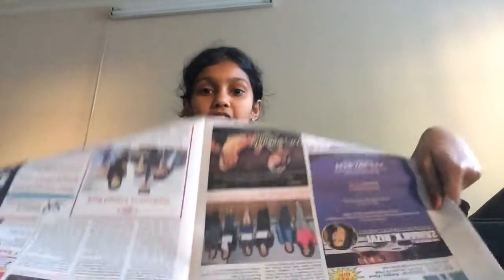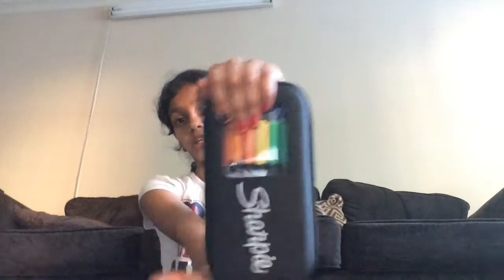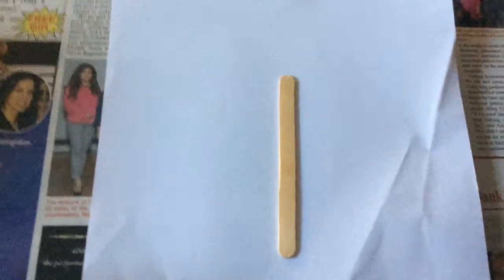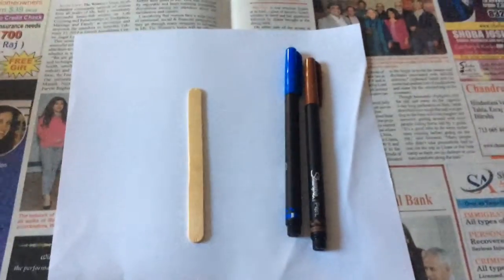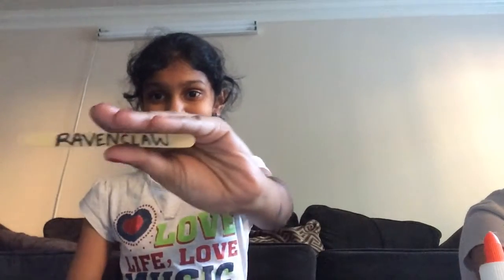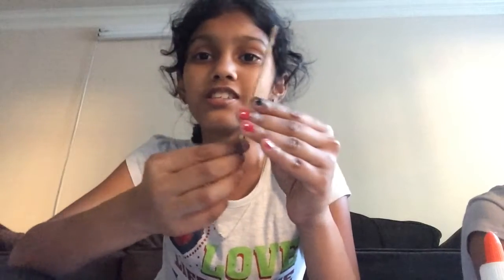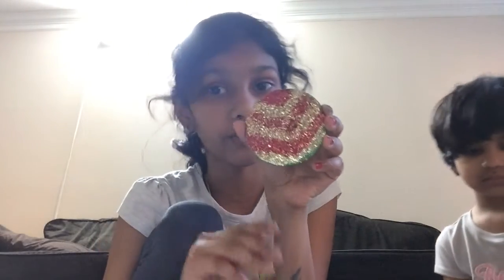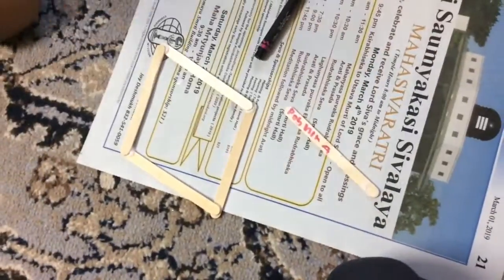Harry Potter DIYs